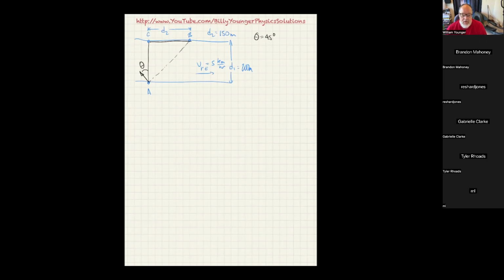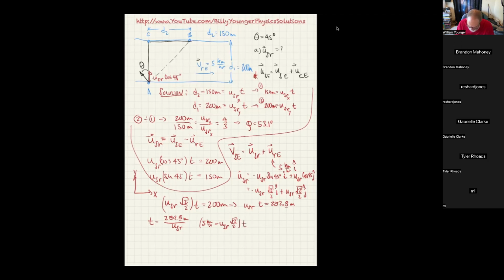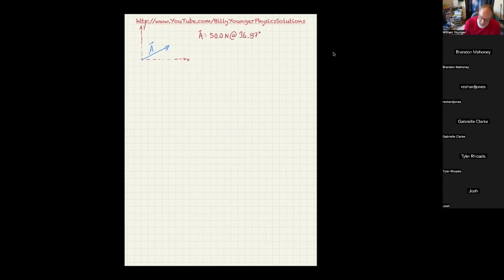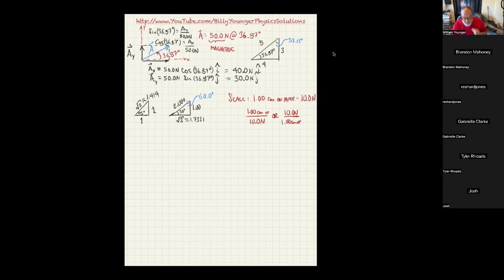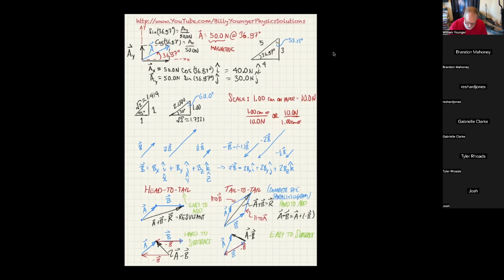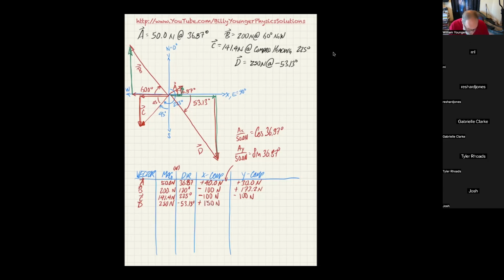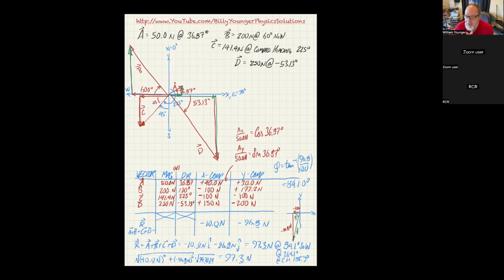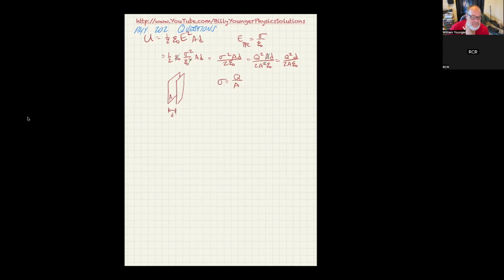Vectors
PHY241D02B 09112023